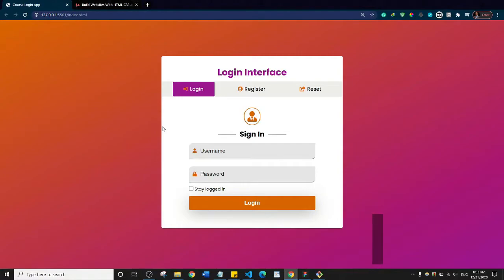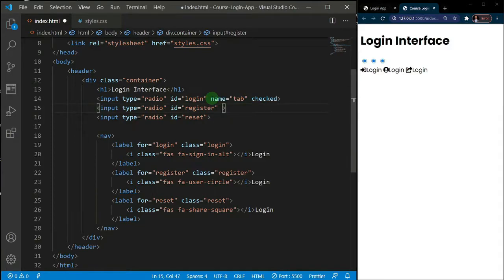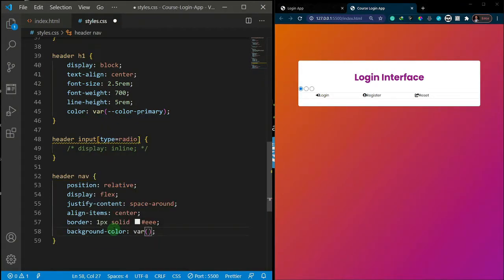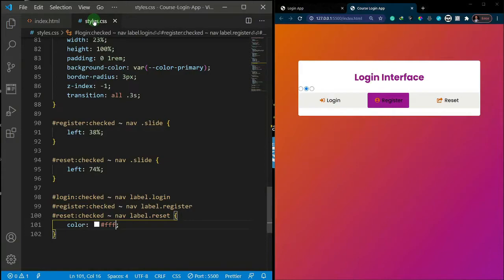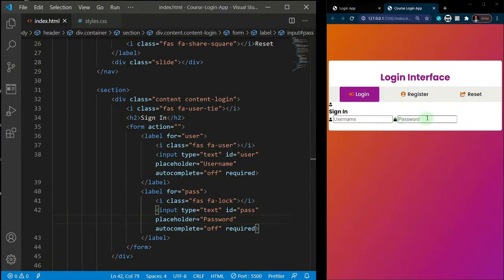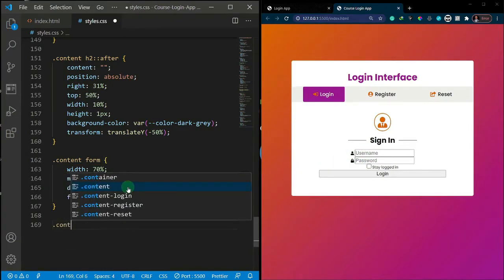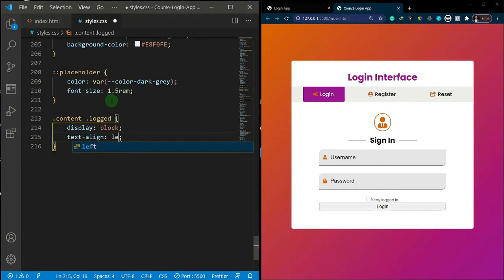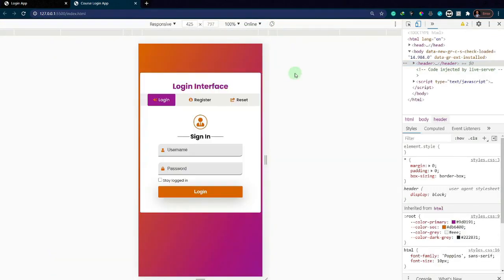Create A Modern Login/Registration Page With HTML And CSS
-- In this video, we would create a login and registration interface with HTML and advanced CSS.